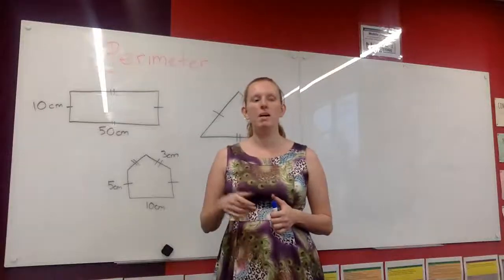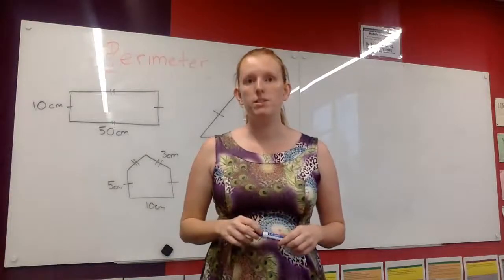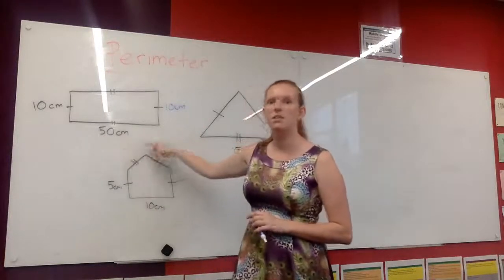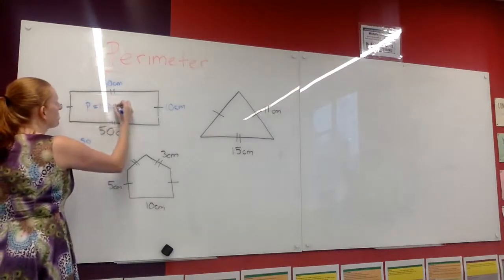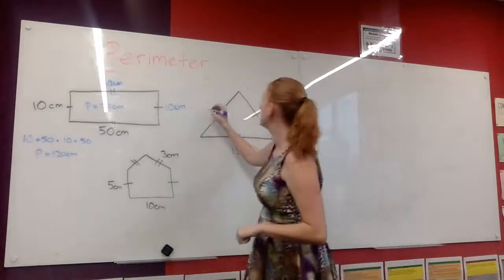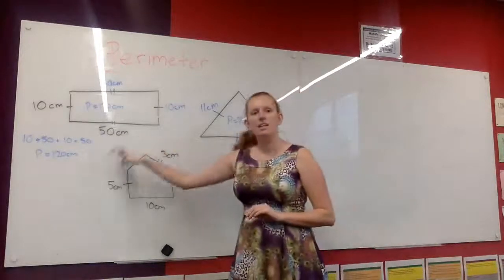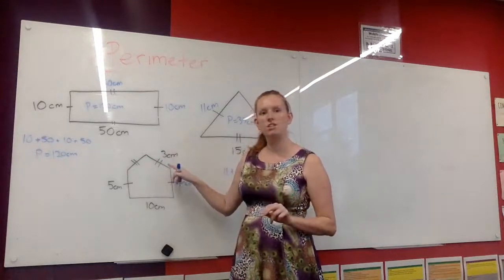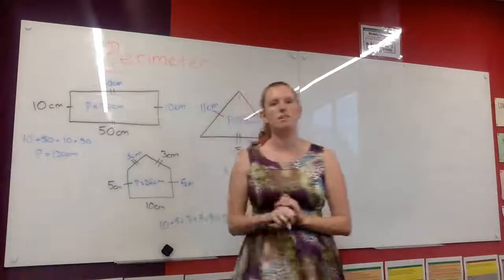Calculating perimeters with markings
This video is aimed to instruct students on how to calculate the Perimeter of shapes when the shapes have markings on the sides.